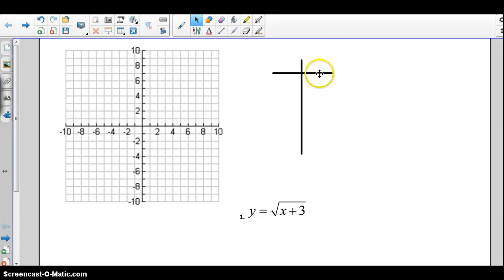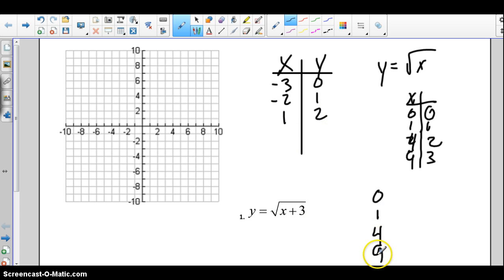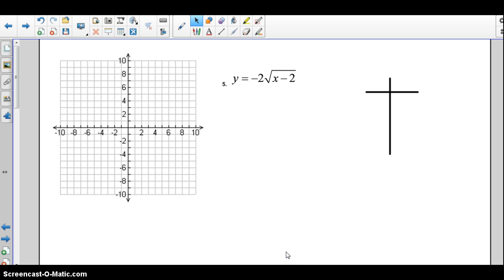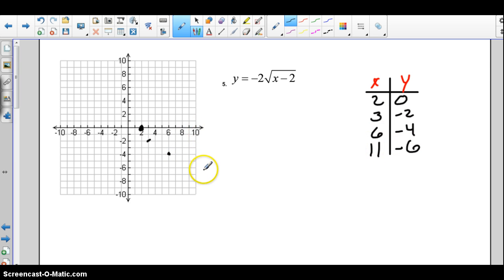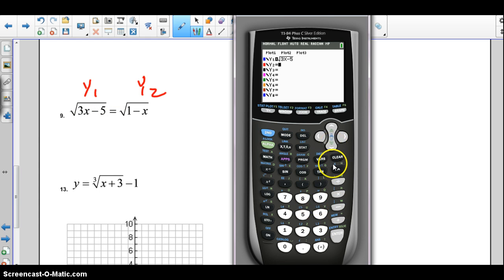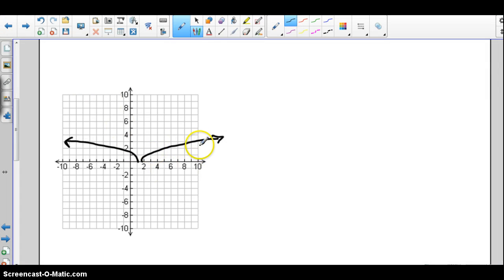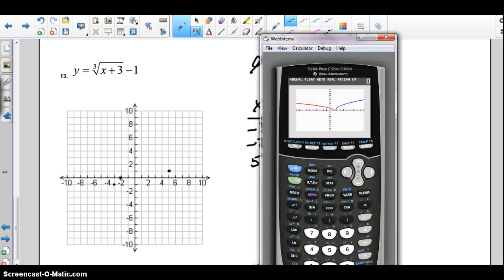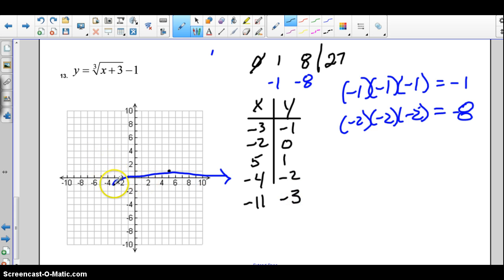vid 6.8 graphing radicals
graphing radicals